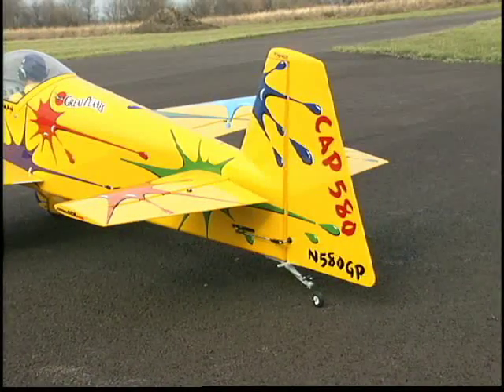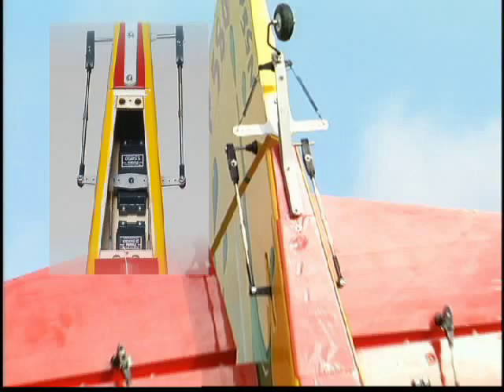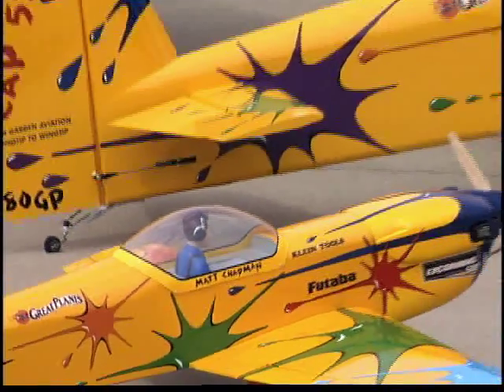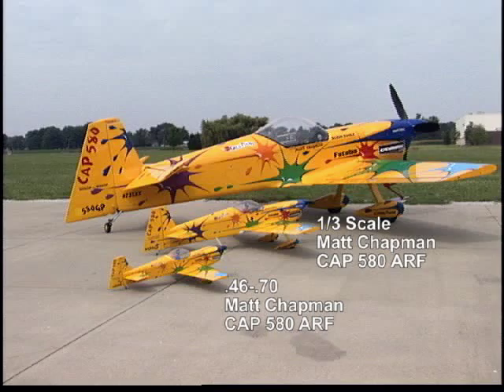Spotlight: Great Planes Matt Chapman CAP 580 46 ARF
American Airlines Captain Matt Chapman spends weekends thrilling crowds with the action-packed aerobatics of his colorful CAP 580. Now you can do the same at R/C airfields with this sport-scale ARF model of his famous aircraft — officially licensed and available ONLY from Great Planes!